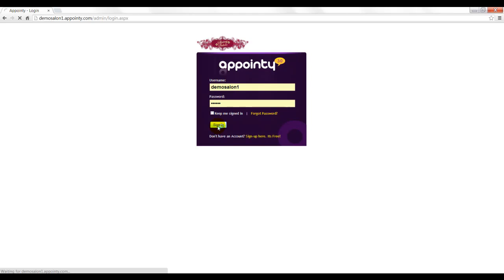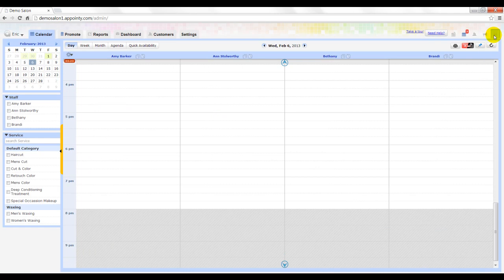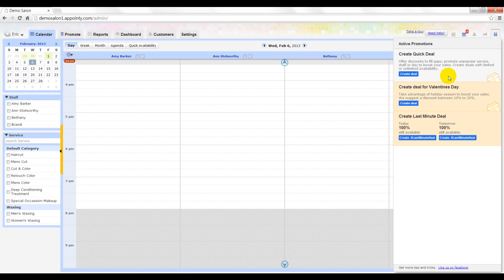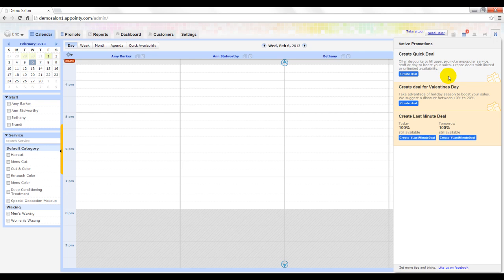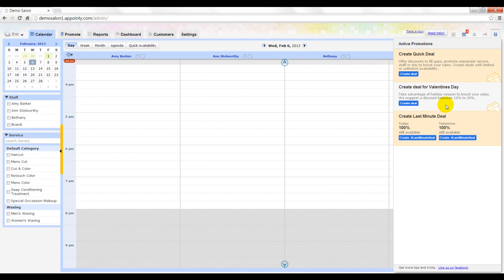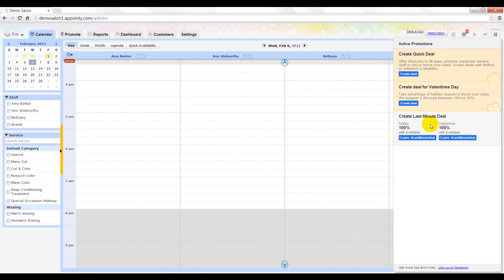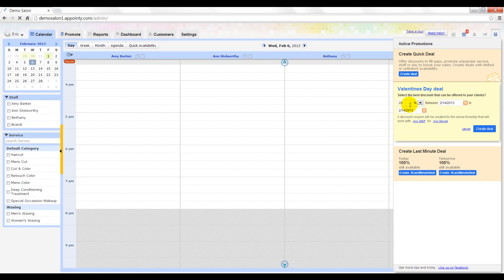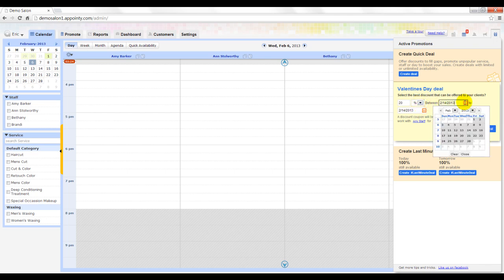Create and push your deal in under a minute with Appointy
This videos explains how easy is to create and promote a deal with a few clicks from Appointy.